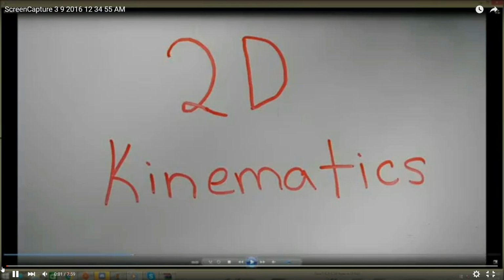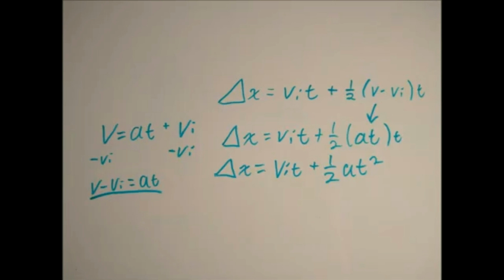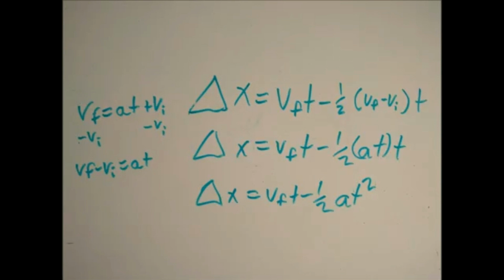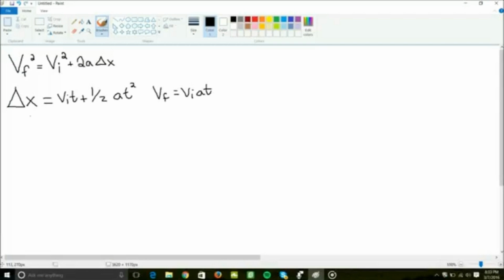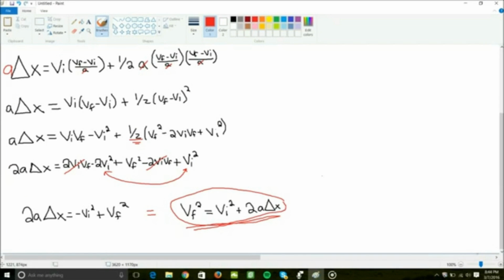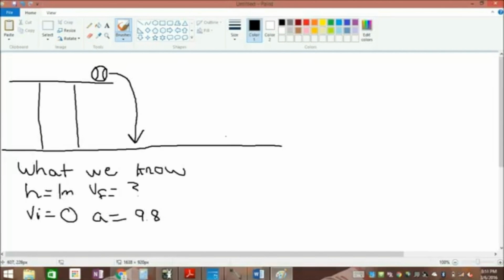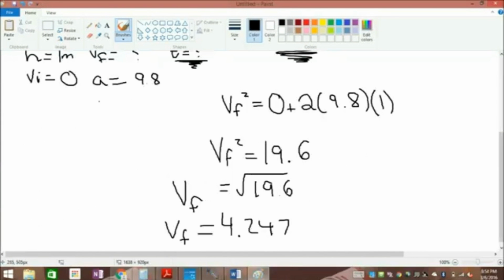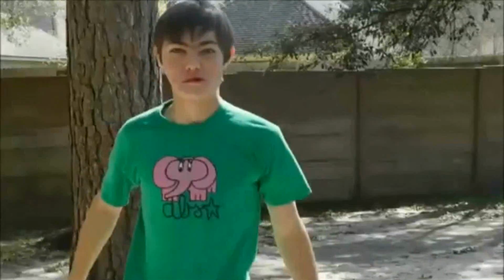2D kinematics jan alex jordan mat